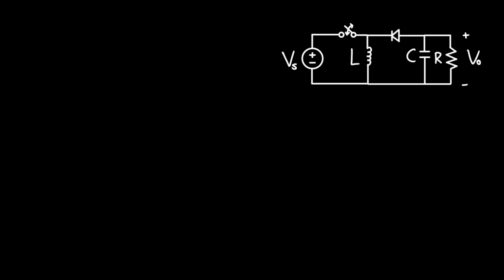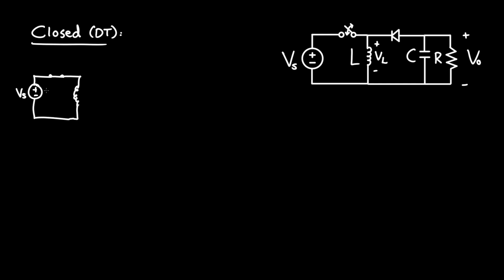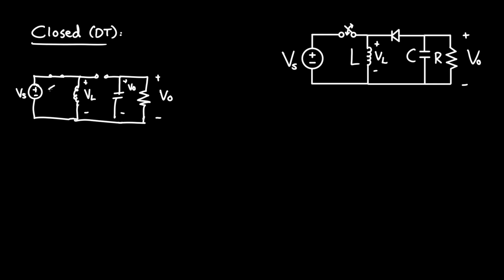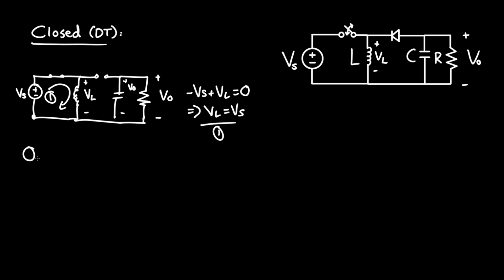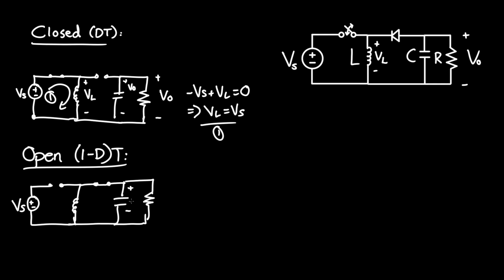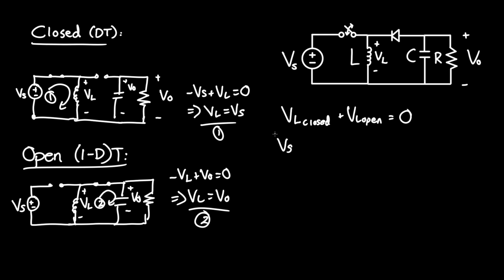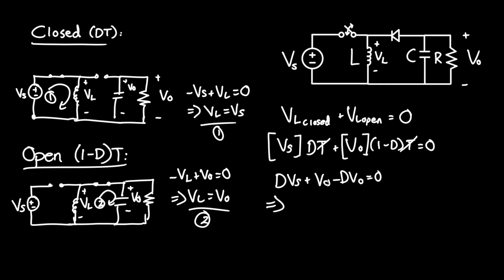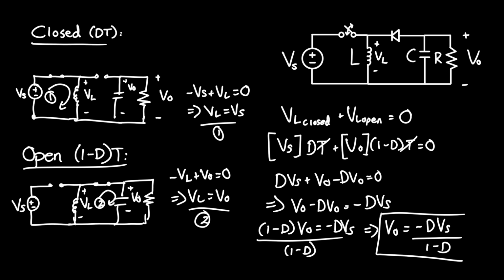Buck-Boost Converter Voltage Equation Derivation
Full walkthrough of how to derive the input/output voltage relationship of a Buck-Boost Converter. This process is done using Kirchhoff's Voltage Law (KVL)  loops for the open and closed states of the Buck-Boost Converter Circuit. Important variables to take into account during this process are duty cycle D and period T.

I hope you learned and understood the Power Electronics problem (Buck-Boost Converter Voltage Equation Analysis) a little better. Thanks!*

Circuits. Power Electronics. Electronics. Circuit Analysis. Systems of Equations. KVL. KVL Loop. Kirchhoff's Voltage Law. KCL. Kirchhoff's Current Law. Duty Cycle. Period. Voltage. Input Voltage. Output Voltage. Input/output voltage. Converters. DC-DC Converters. AC-DC Converters. Daniel W. Hart, Power Electronics. Buck Converter. Boost Converter. Buck-Boost Converter. Cuk Converter. Half-Wave Rectifiers. Full-Wave Rectifiers. AC Voltage Controllers. DC Power Supplies. Inverters. Resonant Converters. Drive Circuits. Snubber Circuits. Heat Sinks. Fourier Series for Waveforms. Linear Voltage Regulators. Step-Down Converter. Step-Up Converter. Single-Ended Primary Inductance Converter (SEPIC). CCM. DCM. Continuous Current Mode. Discontinuous Current Mode. SPICE. PSICE. LTSPICE. Cadence. Analog Devices. Analog Electronics

This video is part of a comprehensive playlist that covers the most common problems and topics you will encounter during Power Electronics. I hope you find this playlist helpful!